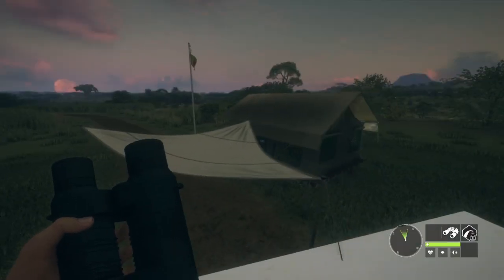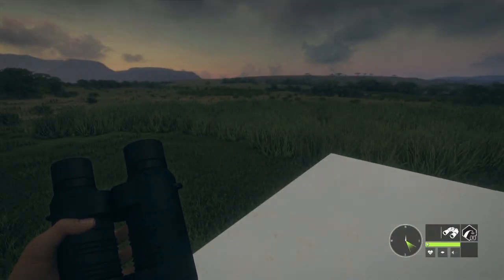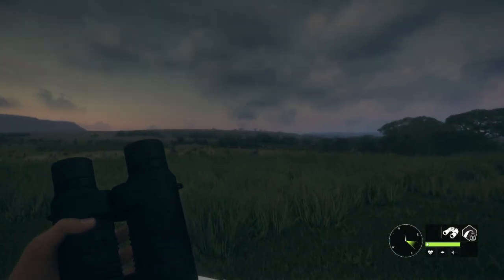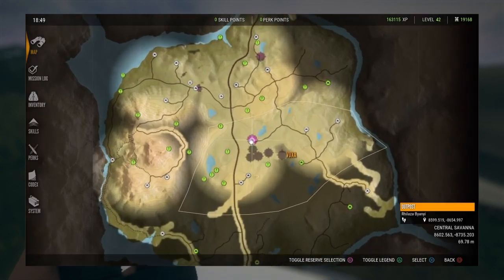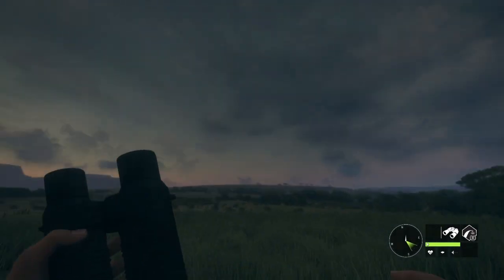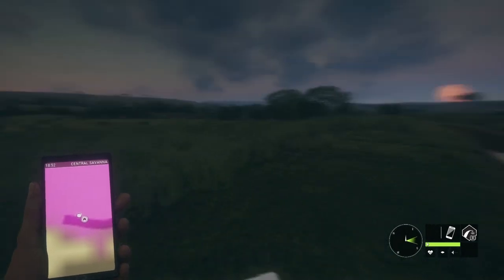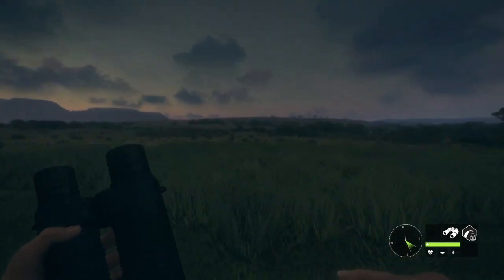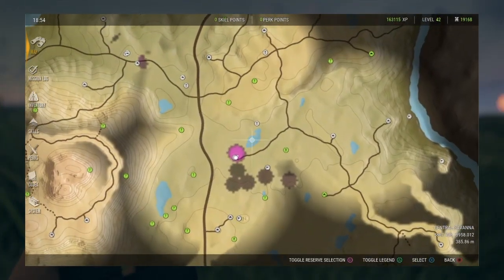BEST GEMSBOK HUNTING SPOT! | theHunter: Call Of The Wild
BEST GEMSBOK HUNTING SPOT THAT I HAVE FOUND SO FAR!